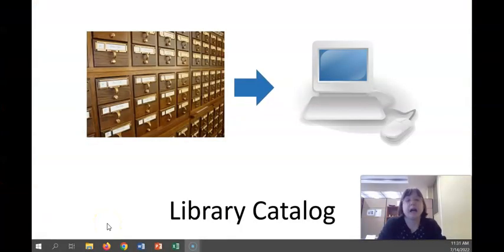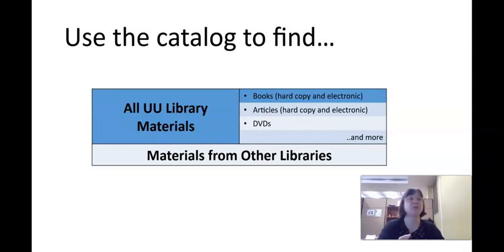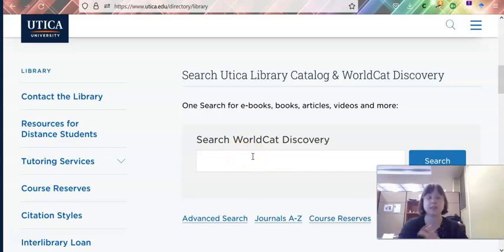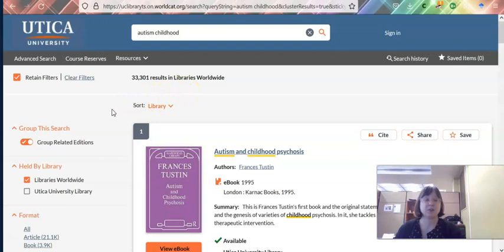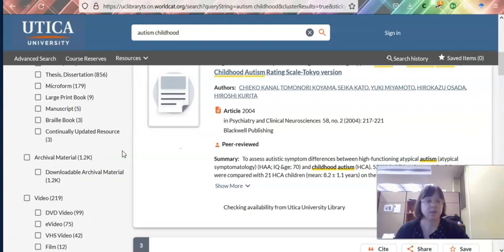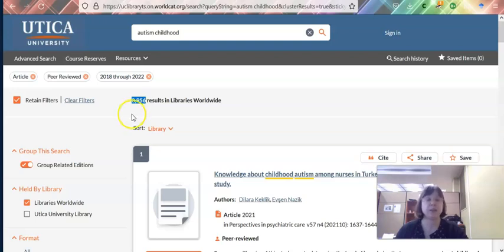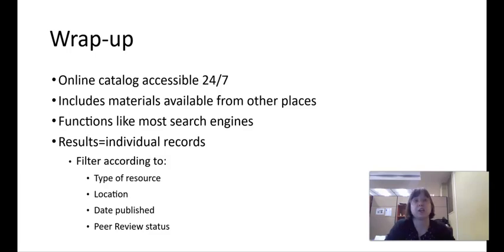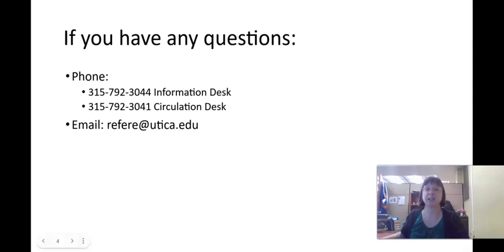Searching the Catalog